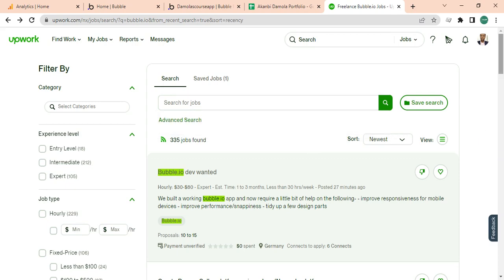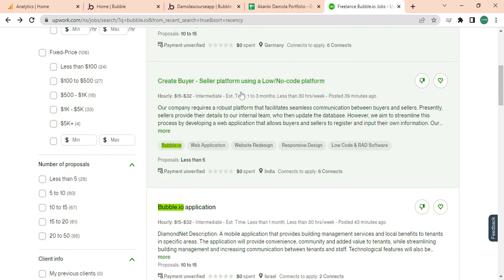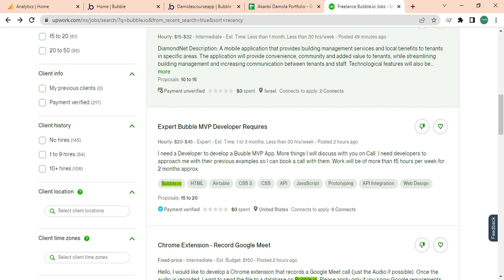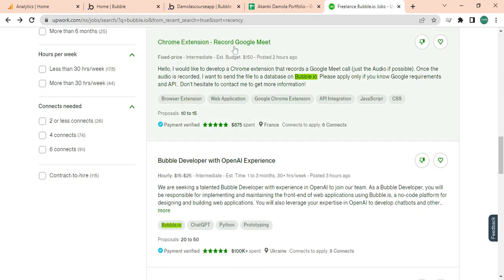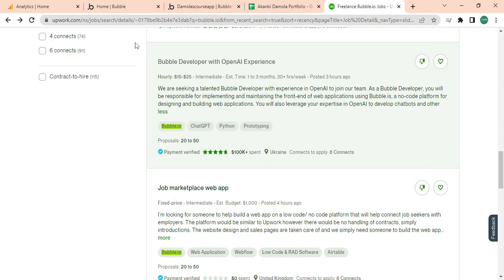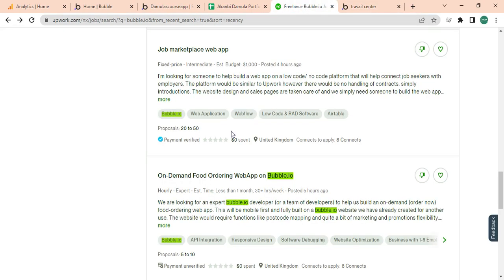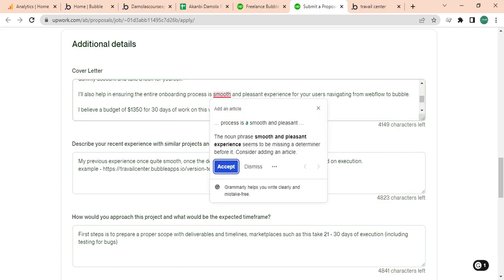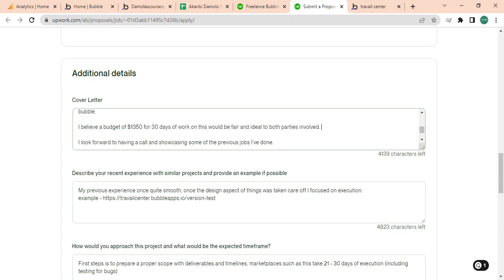Bubble.io Jobs and Opportunities: A Walkthrough on Upwork and Applying for a Role - MAY-15-2023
In this video I showcase some of the bubble.io job opportunities on upwork and you get to see me applying for a role as well.

Are you looking for top-notch bubble.io coaching and development services? Look no further! My name is Akanbi Damola, and I'm here to help you bring your ideas to life. With years of experience under my belt, I can work on MVPs, app modifications, API and backend workflows, bug-related activities, and much more.

My services are priced per hour, making them affordable for businesses and entrepreneurs of all sizes.

So if you want to take your business to the next level with the power of bubble.io, don't hesitate to get in touch. I look forward to hearing from you!